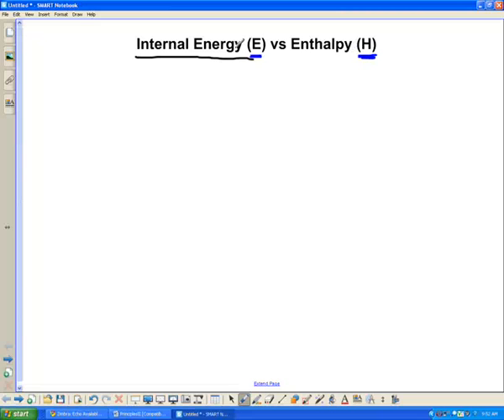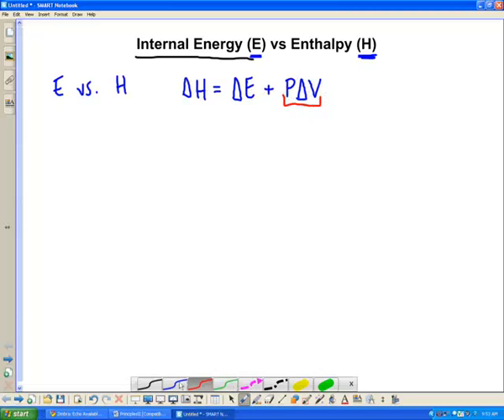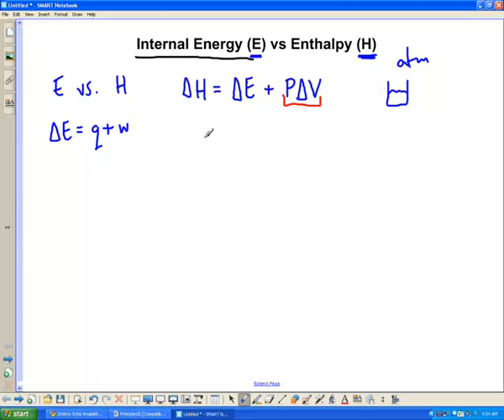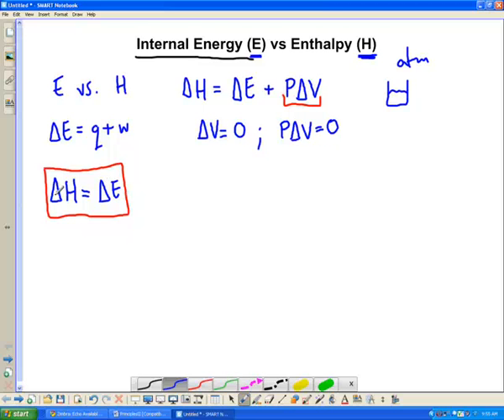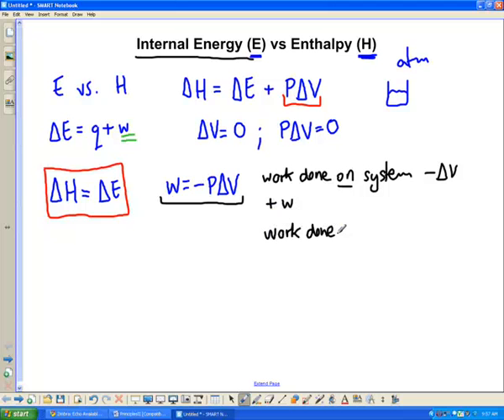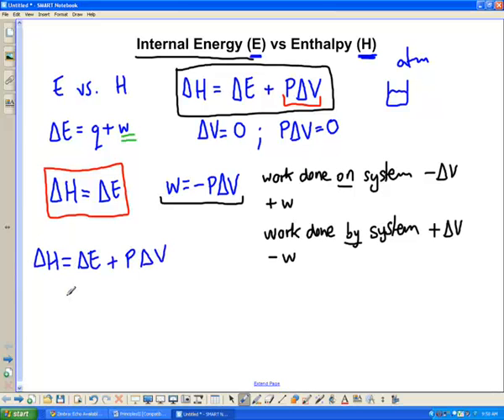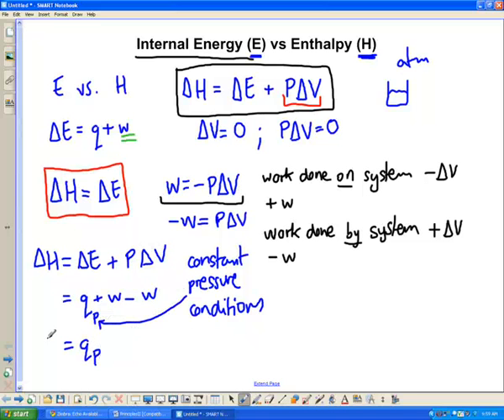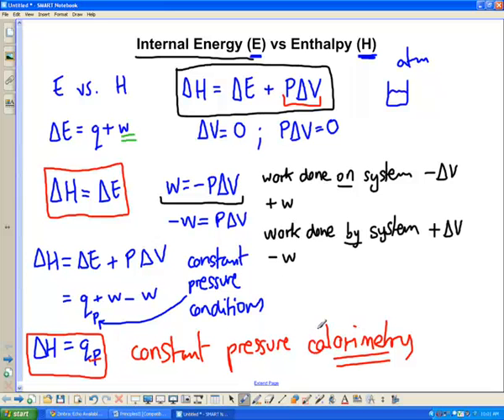H Enthalpy vs E Internal Energy